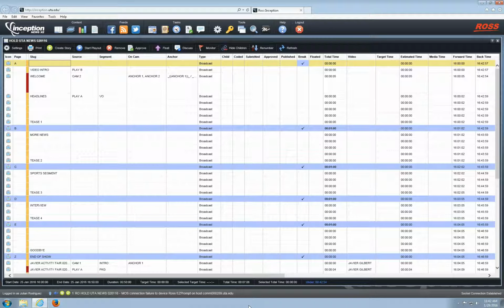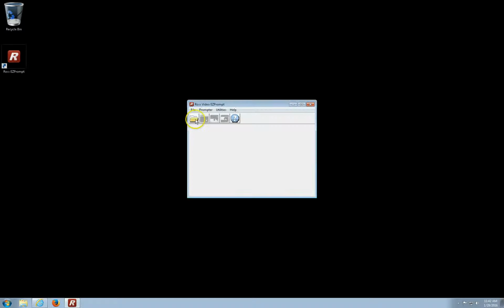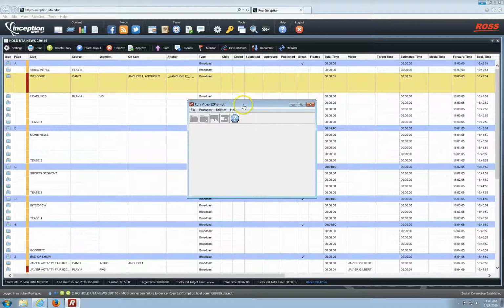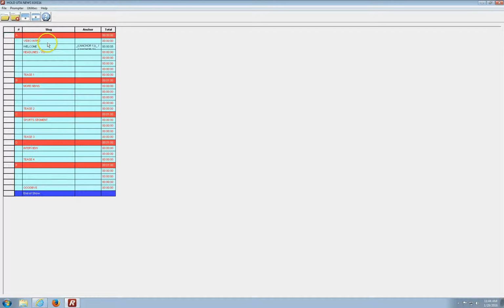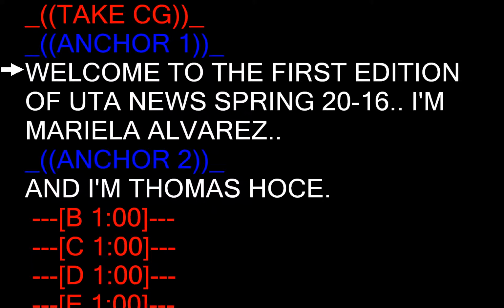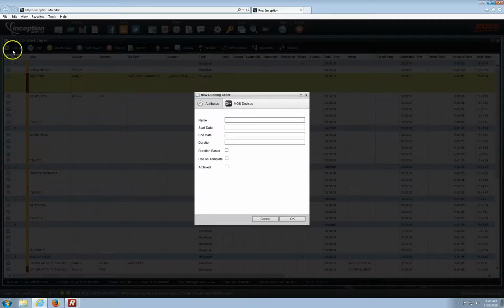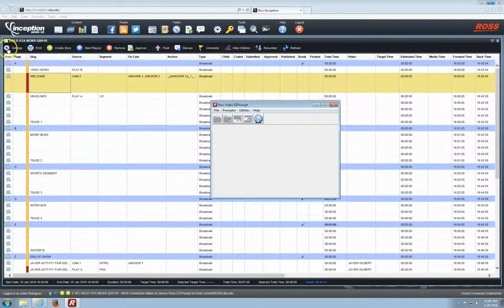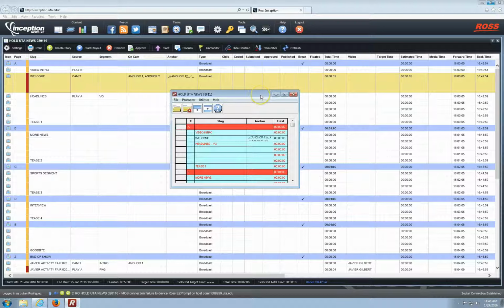Teleprompter Use and Troubleshoot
Teleprompter use and troubleshoot for Inception at UT Arlington.